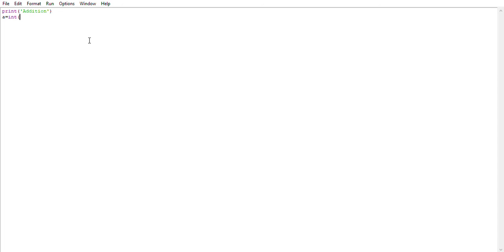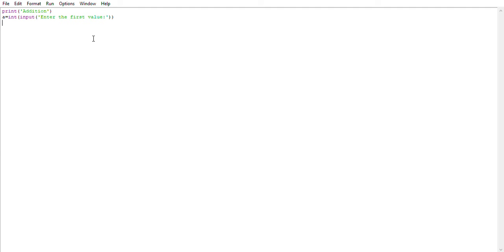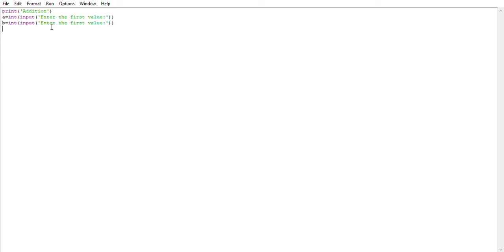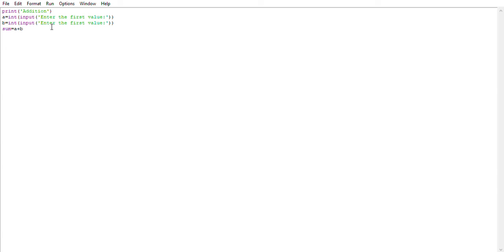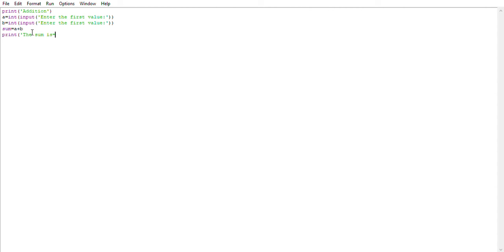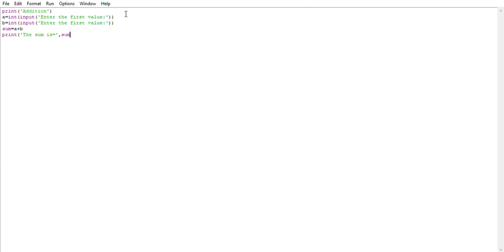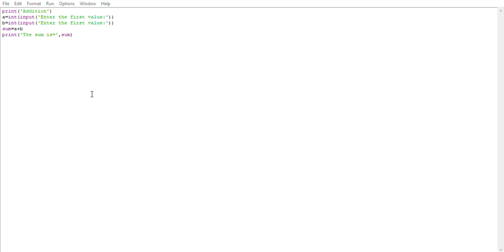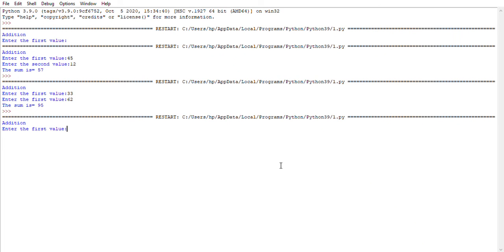Making a numerical table in python | python 3.9 | Smartino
This video is my first video please support me and give me some valid points about my video in the comments section ,thanks